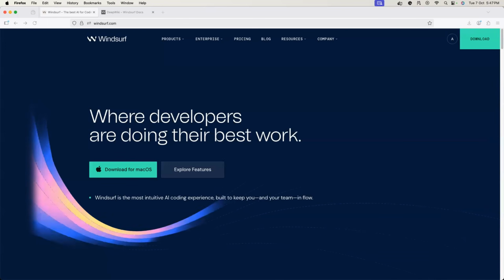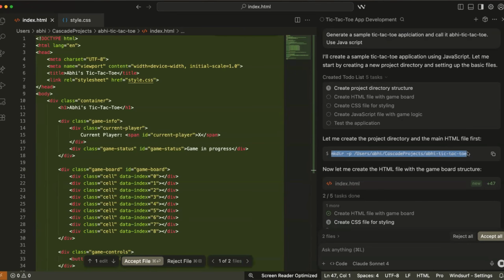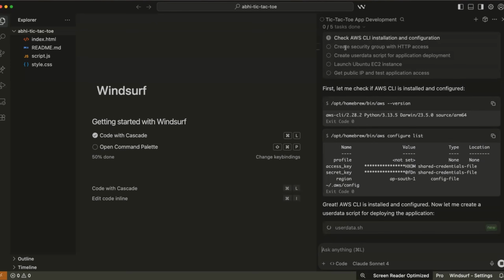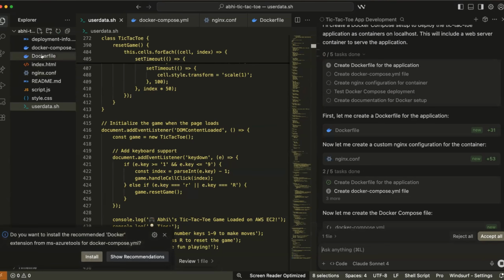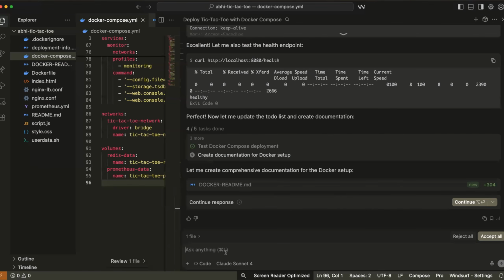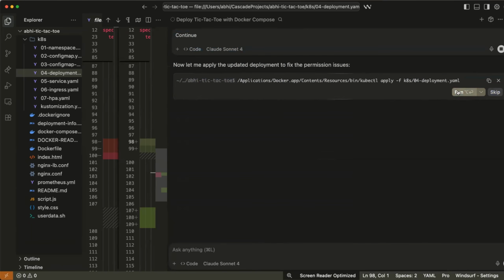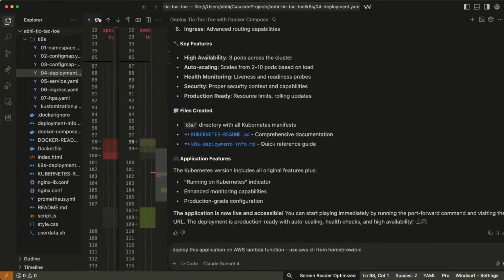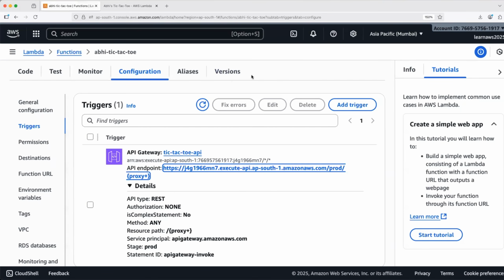Can AI deploy my app to VM + Container + Kubernetes + Serverless ? | Ultimate Test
Windsurf is today’s most powerful agentic **I**DE where developers are carrying out their best work. Following our acquisition by **Cognition, the** creators of Devin, stability and reliability has been top of mind, as is a native integration between background and foreground agents. Unlike traditional coding assistants, Windsurf integrates a fully autonomous coding agent (**Cascade)** directly into your IDE with seamless UI/UX, deep context awareness, and predictable pricing.

**Key Capabilities:**
- Cascade – Superior coding agent experience with:
- Native Planning/Todo Mode for multi-step tasks
- Deep context awareness for better, more accurate suggestions
- Stable, low-latency performance with fewer rate-limit issues
- Predictable flat-feel pricing via prompt credits